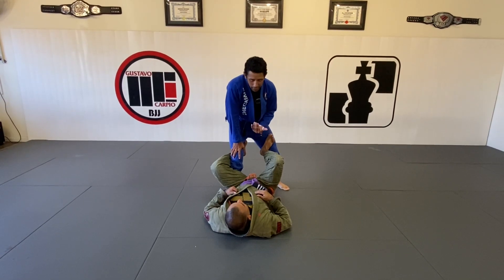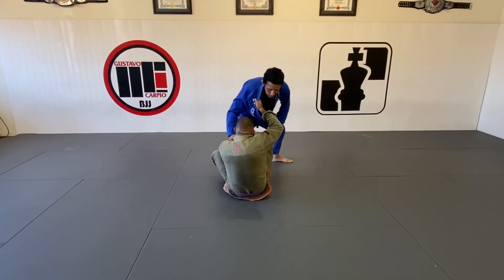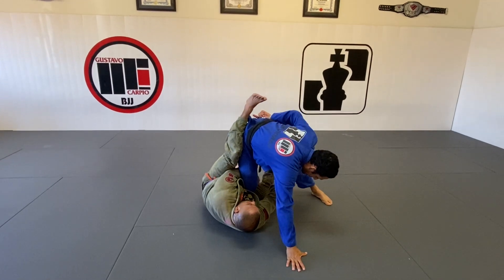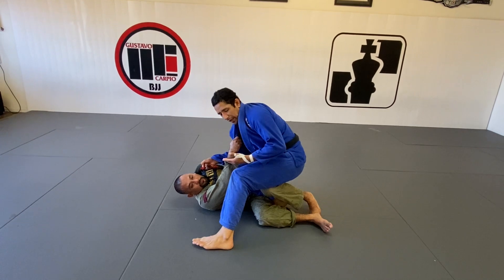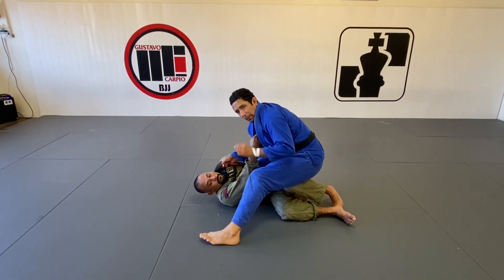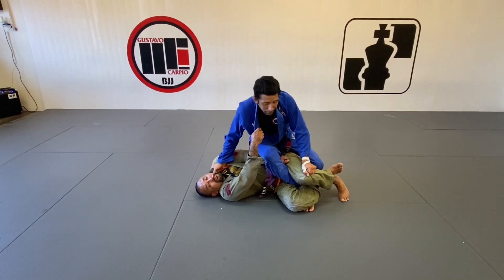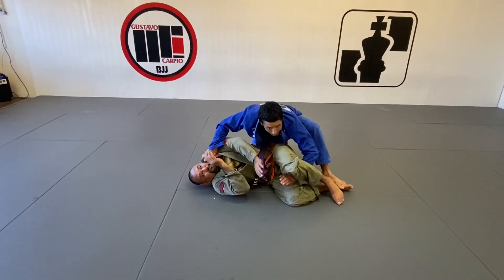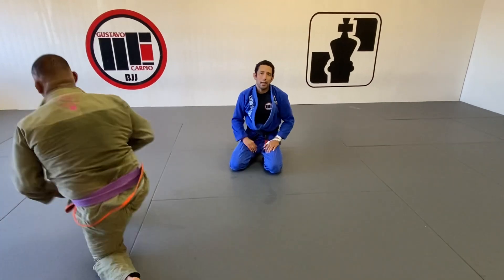Guard Pass: Long Step Pass Sitting on the Knees